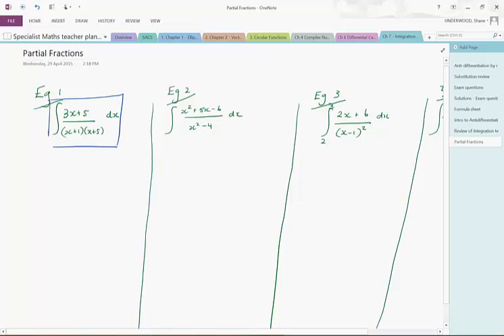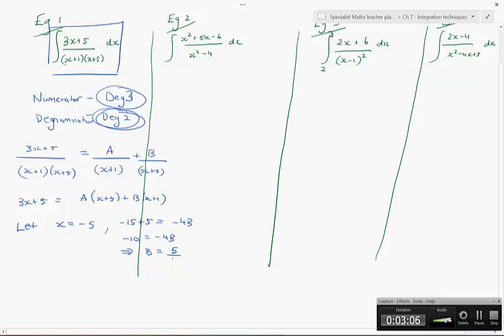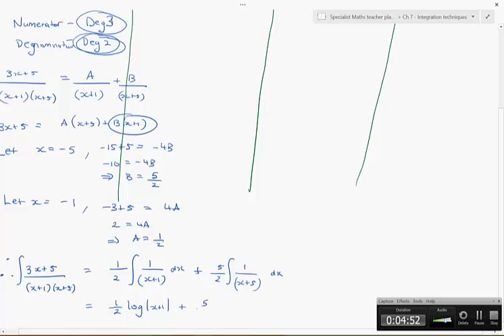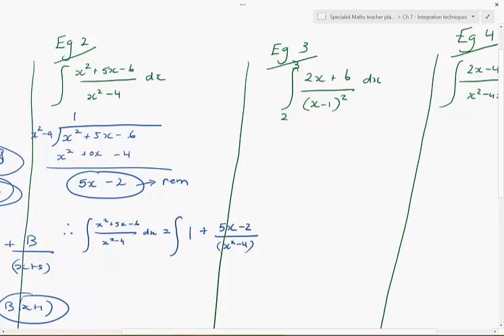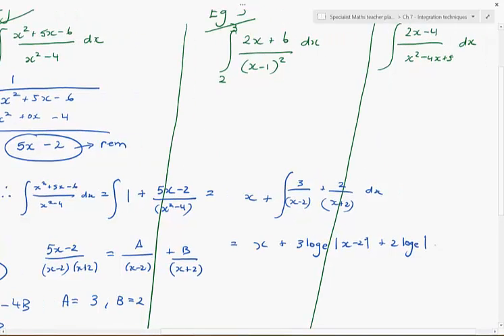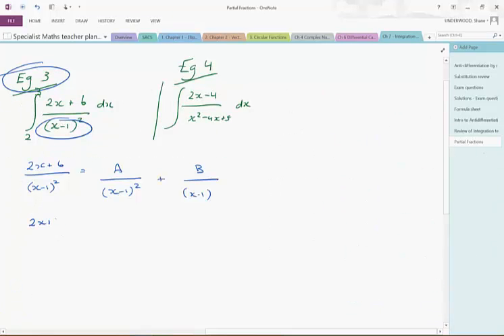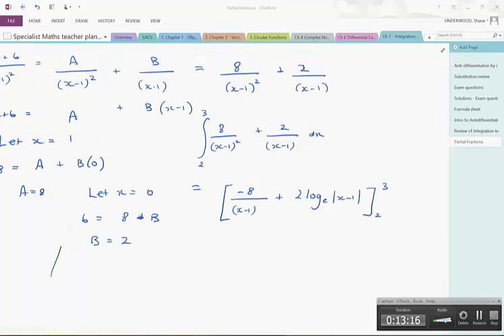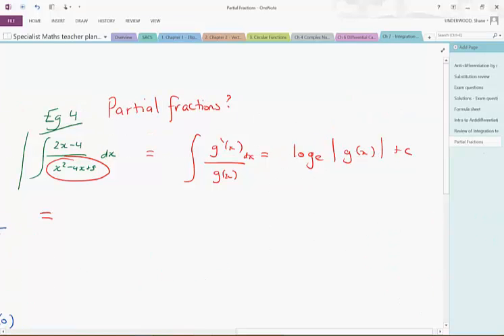7.3 Partial Fractions